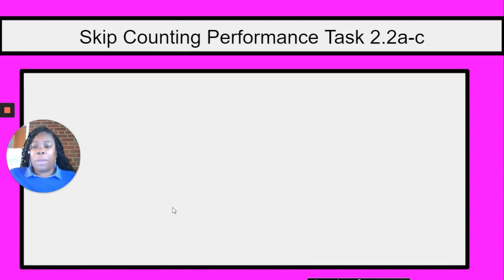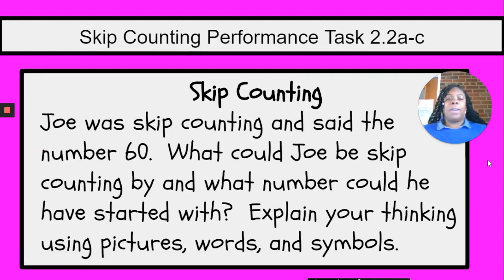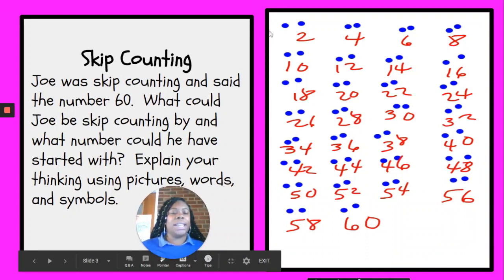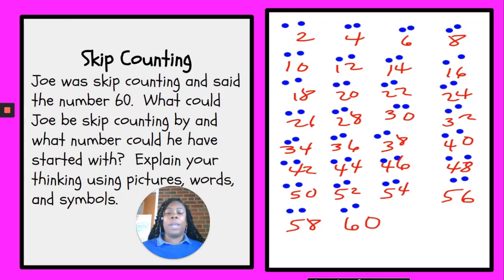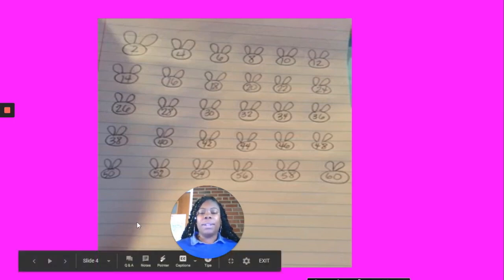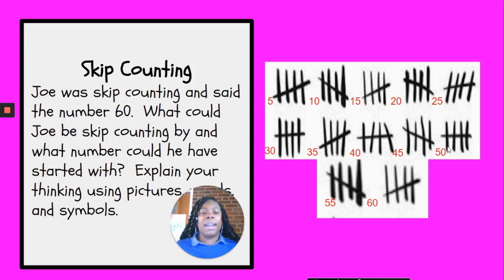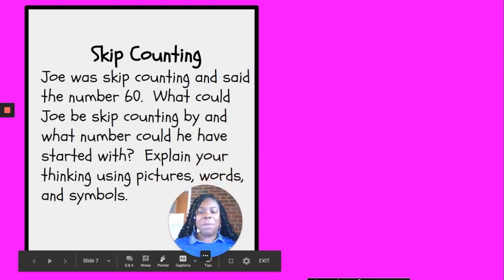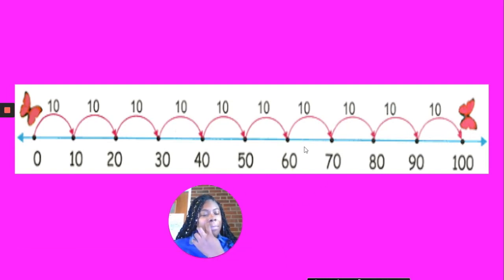RPS 2ndMath SkipCounting PerfTask #5